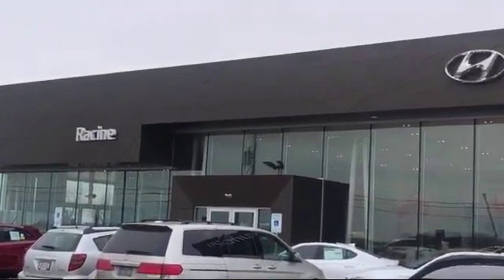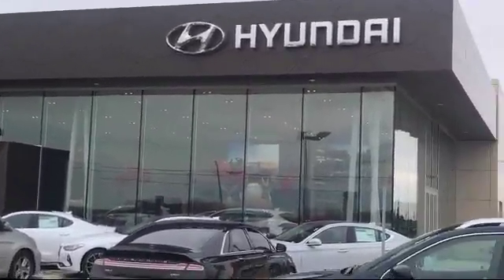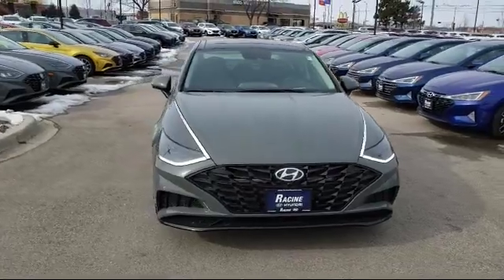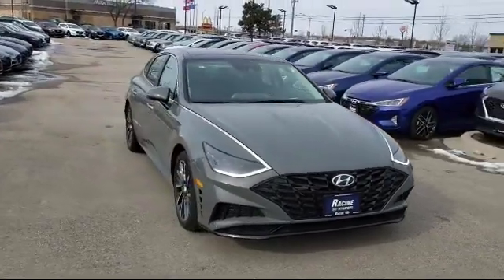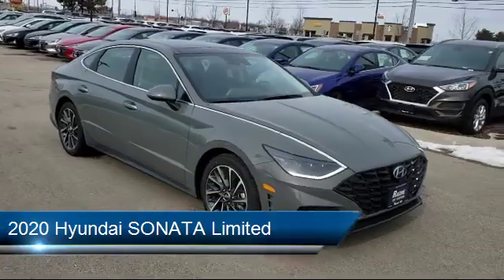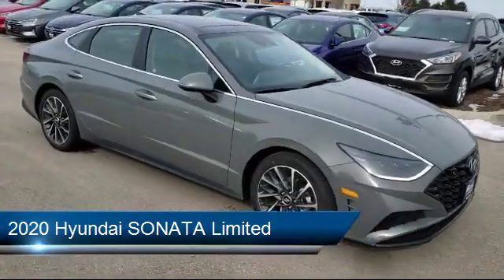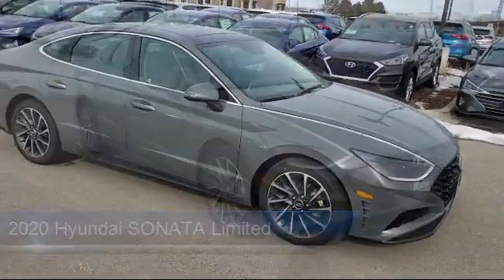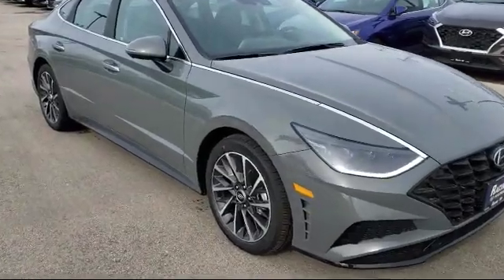2020 Hyundai SONATA Limited Racine Milwaukee Kenosha Janesville Burlington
2020 Hyundai SONATA Limited Stock Number: LH021901 Vin:5NPEH4J22LH021901.